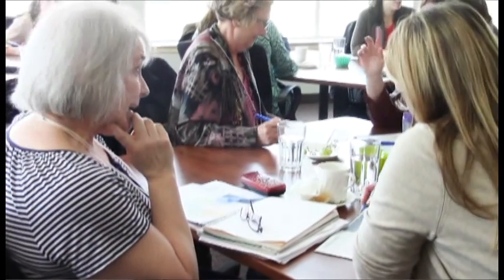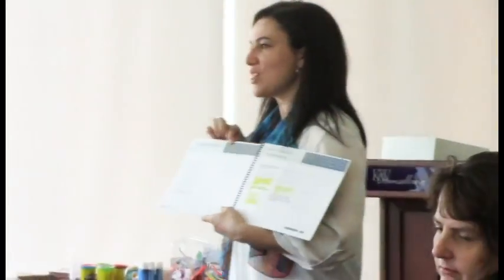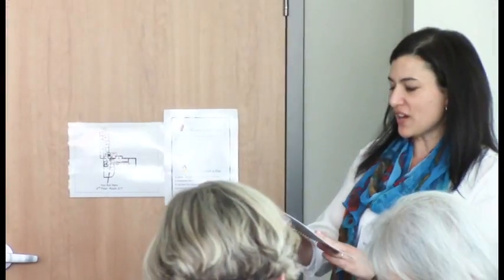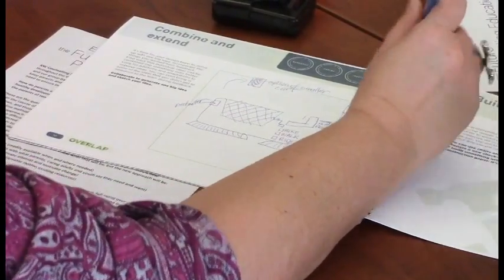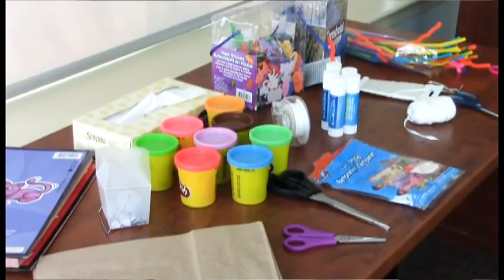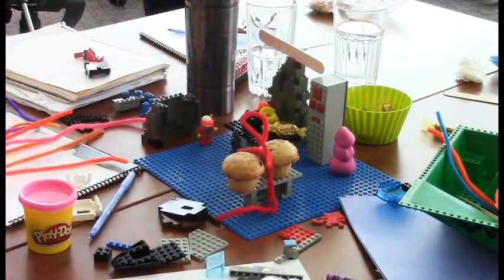Exploring the Future of Parenting Education: Part Two: Design Thinking Workshop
We are currently engaged in a two-year research and design project entitled "Exploring the Future of Parenting Education."  As part of the process, on March 13, 2015 we held a Design Thinking Workshop here at KW Counselling Services so that our community partners could learn about this exciting methodology. In this video, our partners at Overlap Associates walk us through the basics of the Design Thinking process.